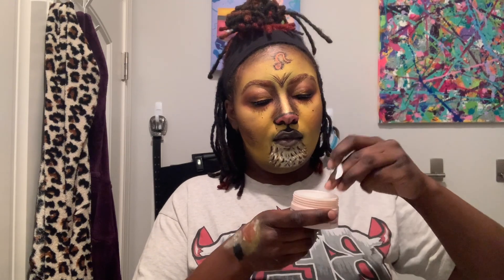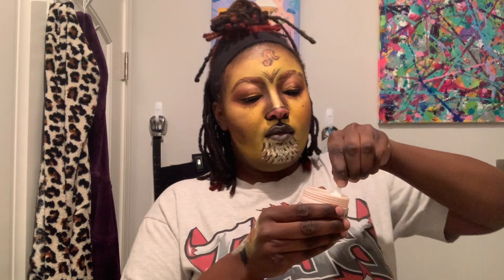GET UNREADY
Hey y’all!!!

I hope everyone’s been enjoying August so far! This has been a crazyyyyy month but I’m ready for this new chapter🥺 anywaysssssss today’s video is a get unready from my lion makeup look!! Idk if y’all even like these videos but I think it’s just fun seeing the removal process lol. Ngl I’m really excited for Halloween😭I’ve been low-key planning for months now and I’m gon have to start recording soon if I plan on actually doing the 31 days😅 but I feel like I can do it, I just have to make time and bulk make content. Anywaysss I appreciate y’all watching this video and I’ll talk to you later💗

Love ya,
Ariel💫

SOCIALZ:
artistryxariel (all)
downsouthbowl (food insta)